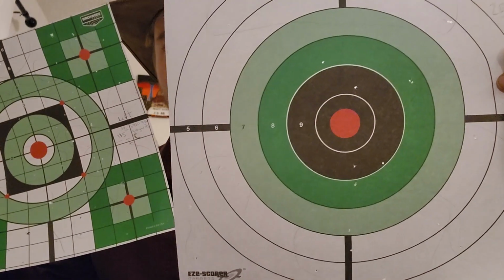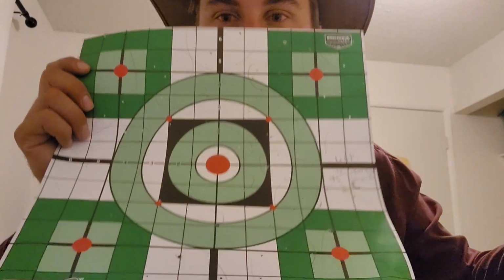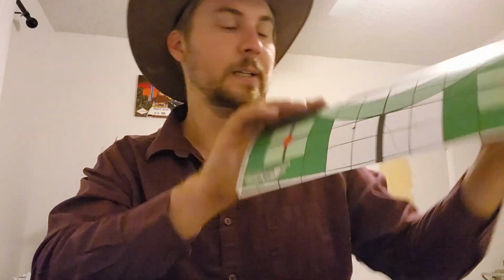Finding The "Right" Shotgun - Part 3 - Testing Realistic Loads